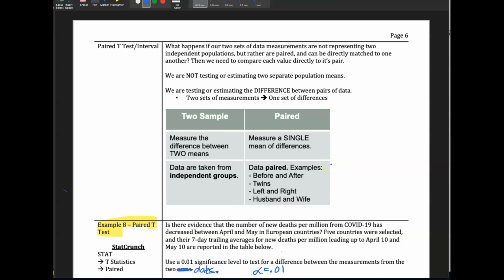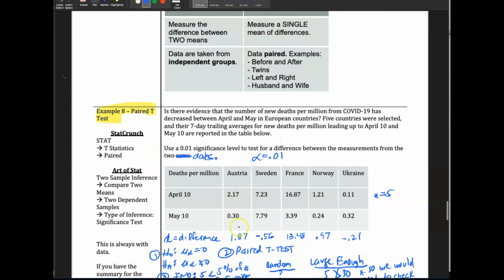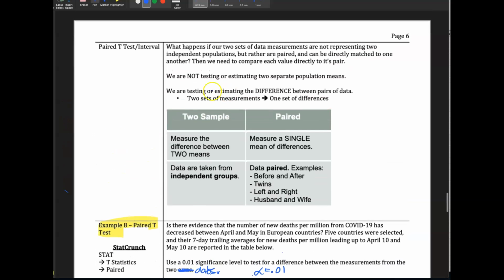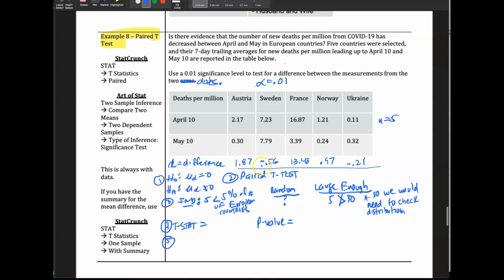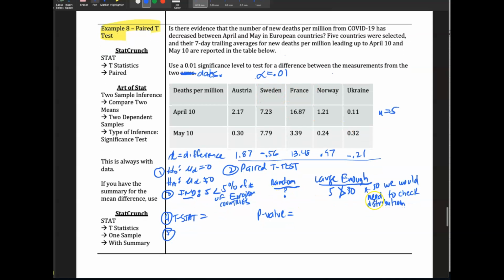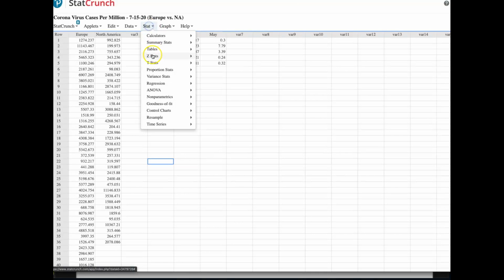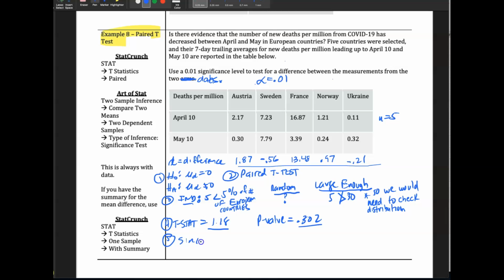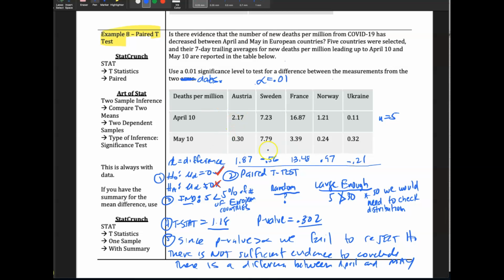Math 219 PG (F20) 10.1-10.4 Part 5 Paired T-Test